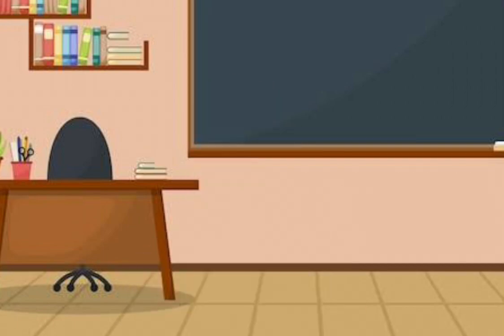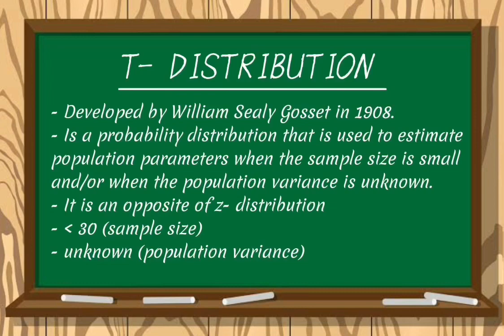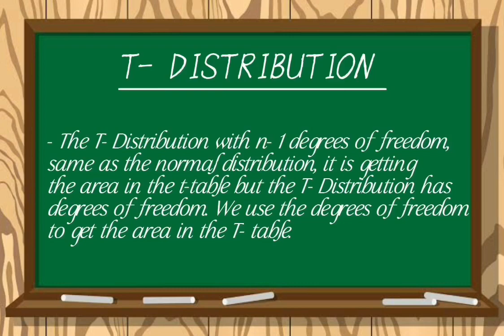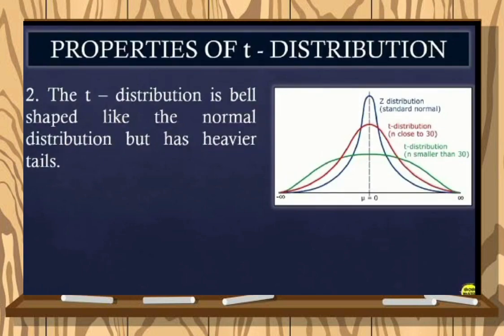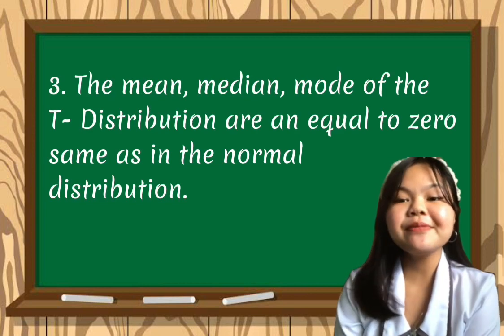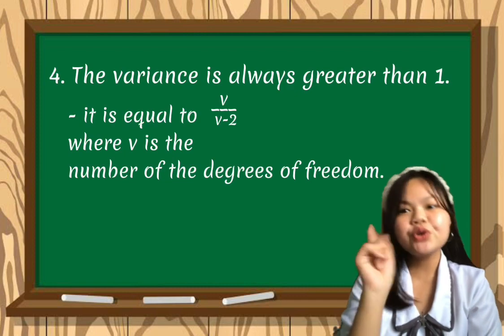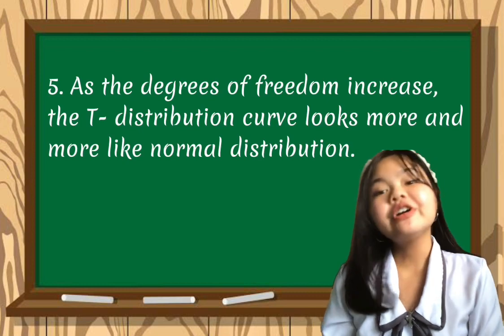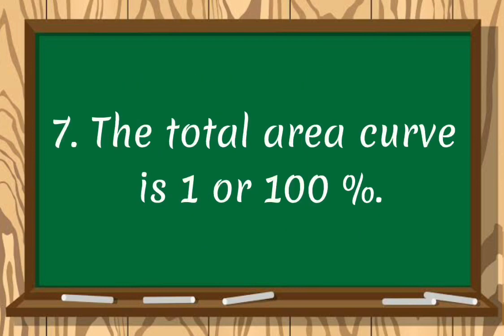T- Distribution by Group 5 of 11- STEM DEUTERONOMY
Ok na ni HAHAHAHA